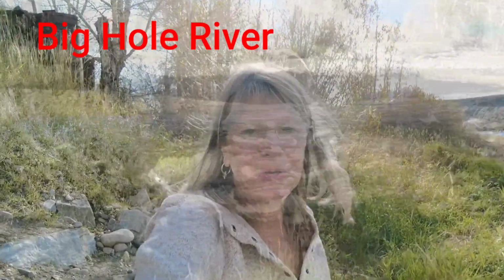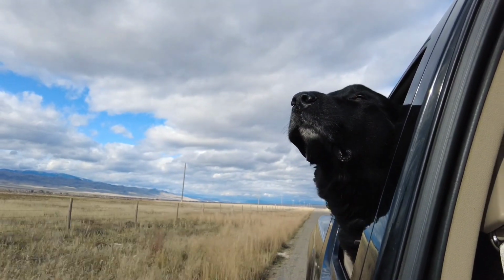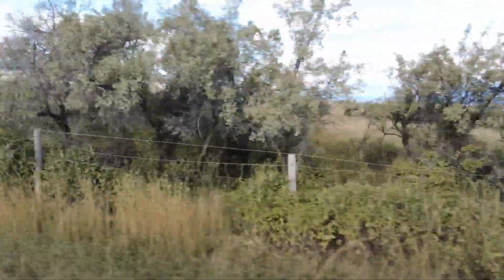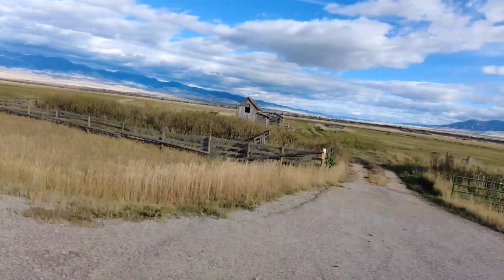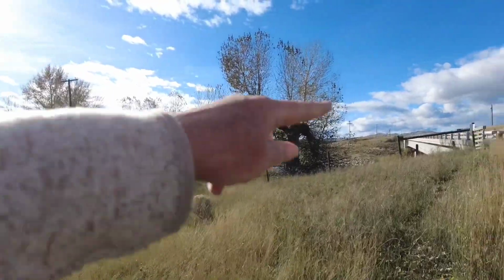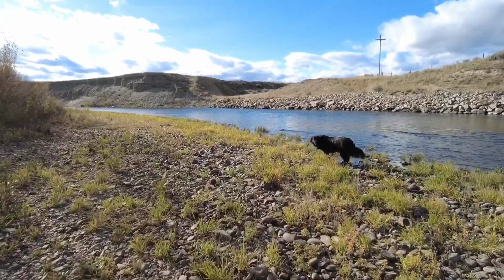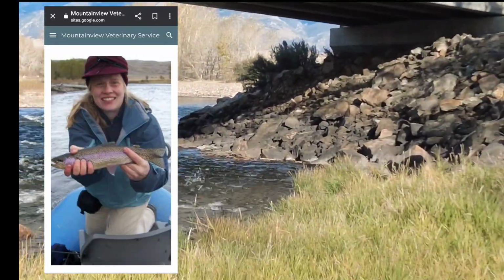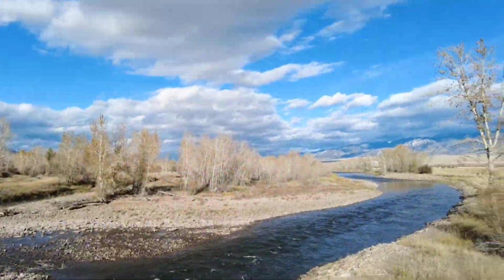Big Hole River and the dangerous stick!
Ruby Valley is beautiful right now.  Get a glimpse of ranch land and surrounding mountains as we head to The Big Hole. While Lucky was entertaining himself we ran into some unknown troubles.